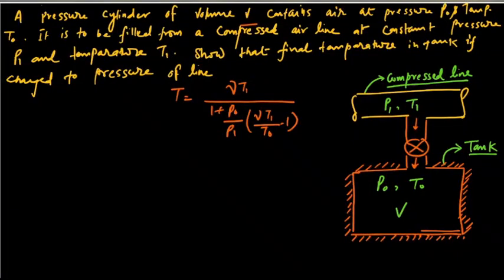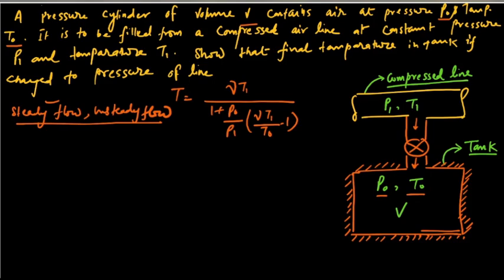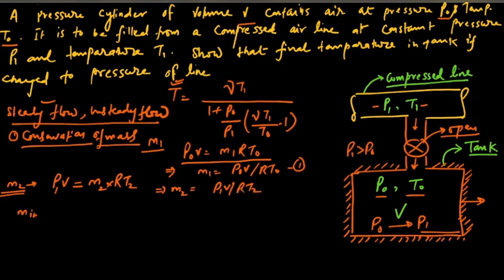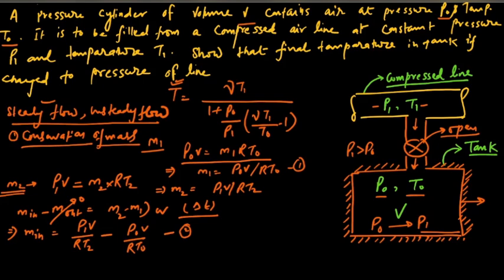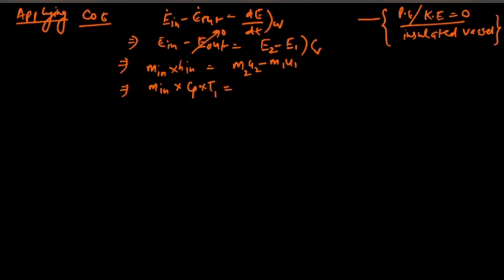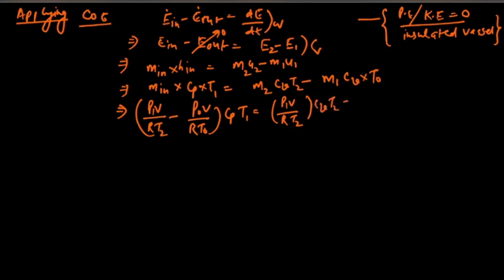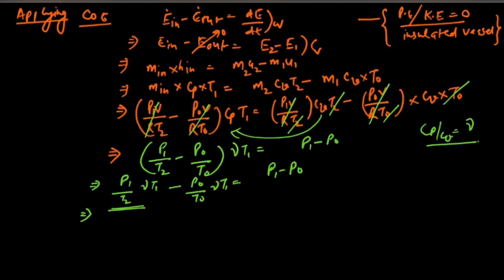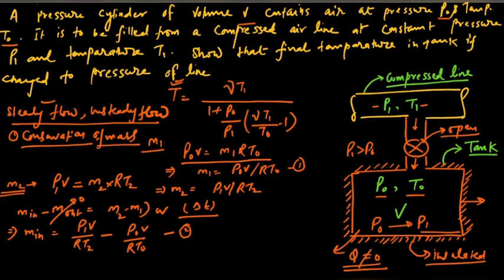Unsteady Flow Process in Thermodynamics Problem IUnsteady flow Energy Equation Thermodynamics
This video explains unsteady flow process in first law of thermodynamics through an example.
First Law of thermodynamics GATE
Basic Thermodynamics Mechanical engineering